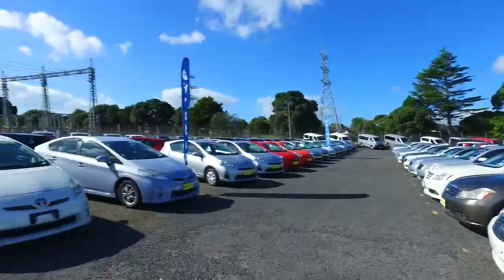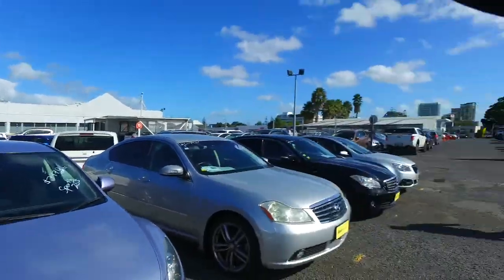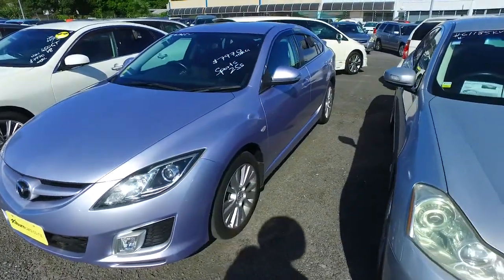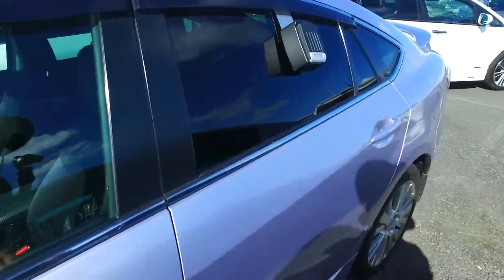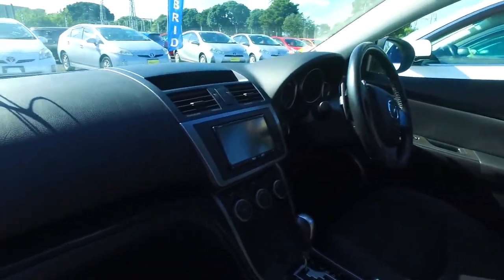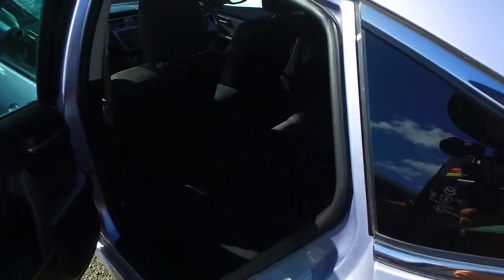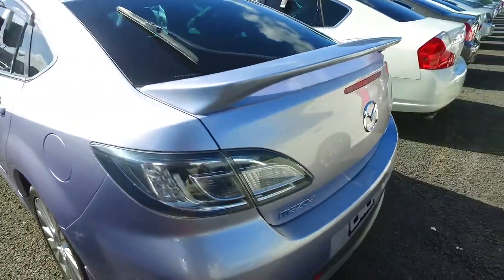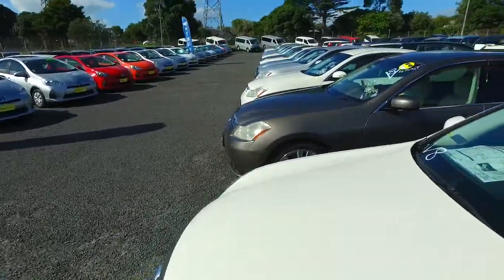Mazda Atenza For Grace